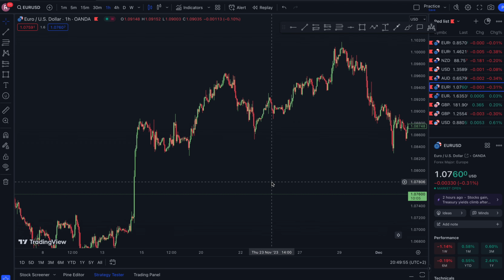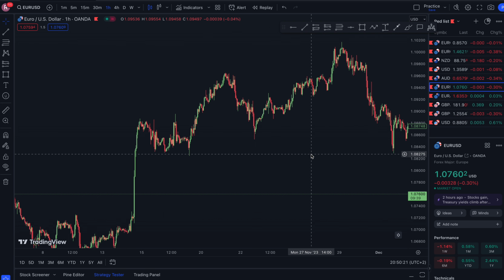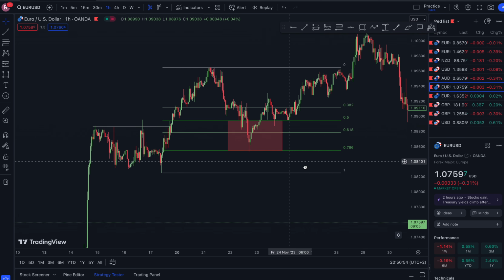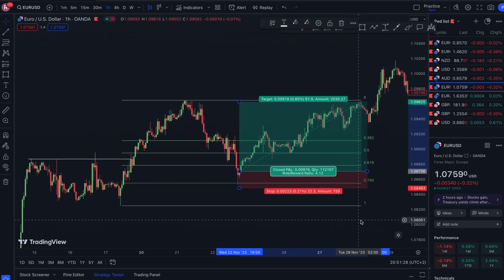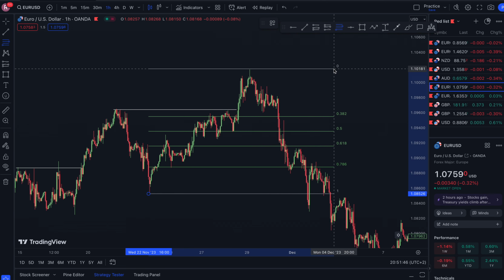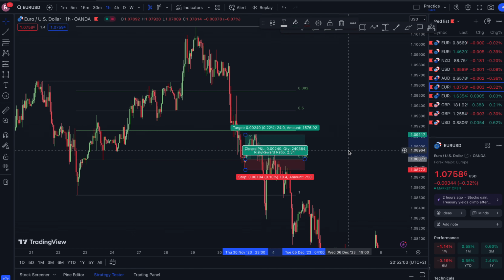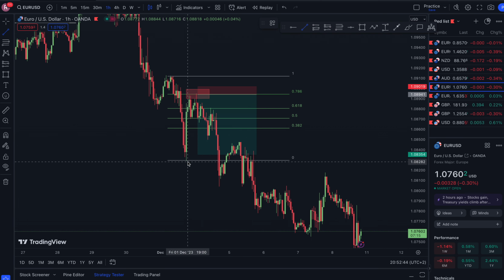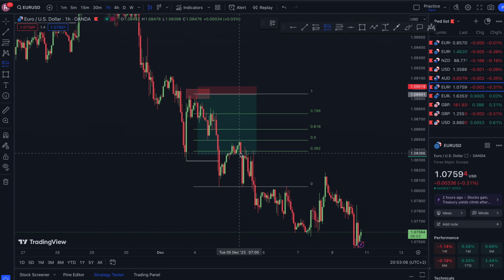Secret FIBONACCI Tool with Very high win rate on trading view (Highwinrate)